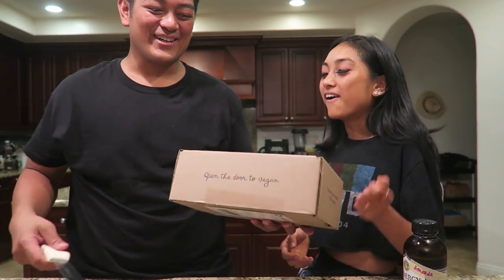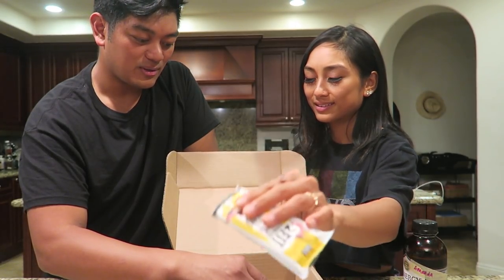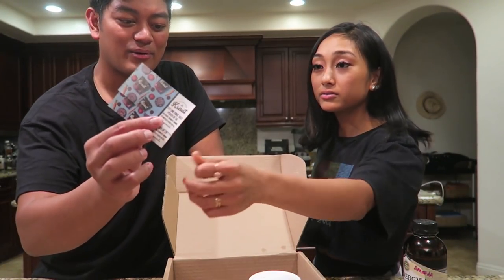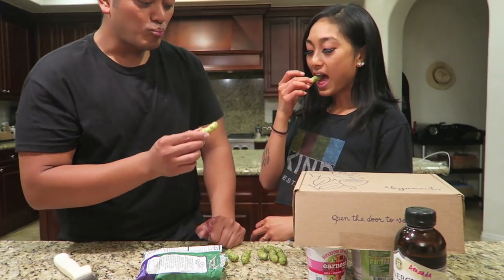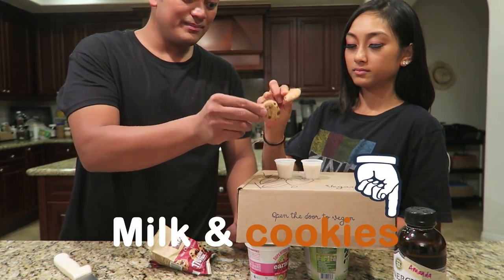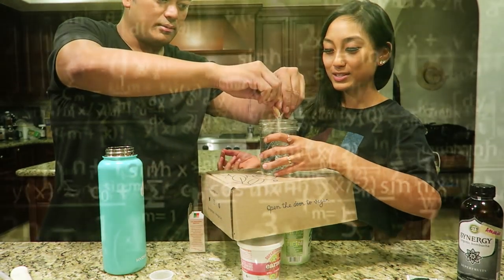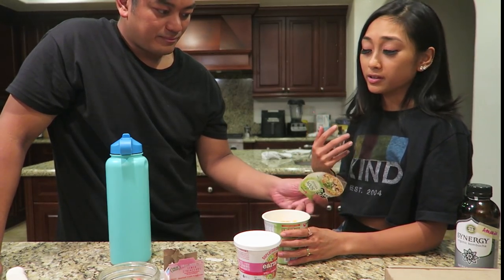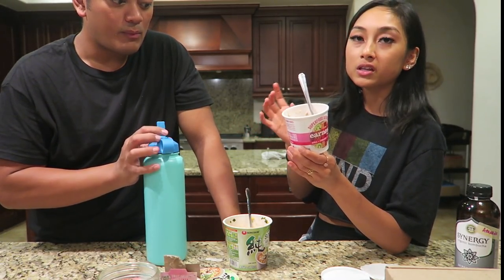TASTE TEST // VEGAN SNACKS FT. FRED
it's almost 2020 and we're still not getting the frame right 😪 😪

this was the Vegan Cuts snack box as per usual!!

I did (2) yoga teacher training(s) in India

VIVOLIFE:
but you can always go straight to » vivolife.com